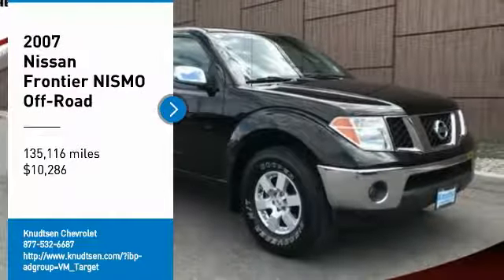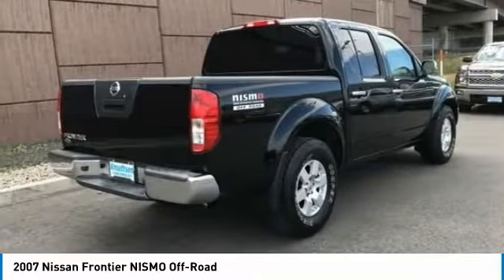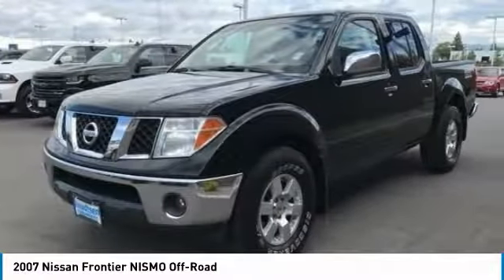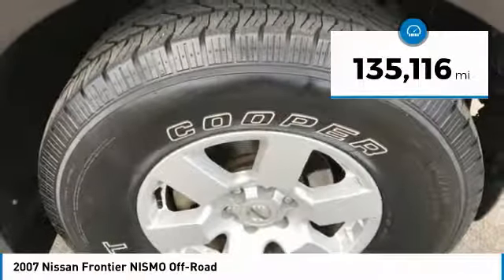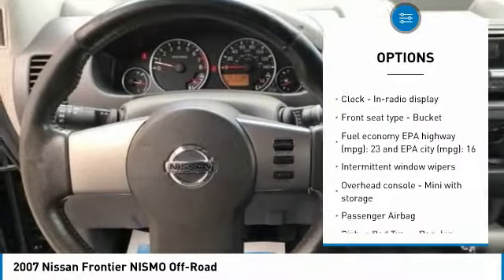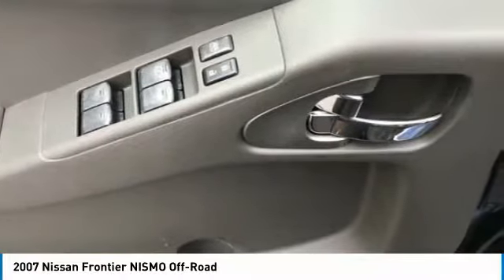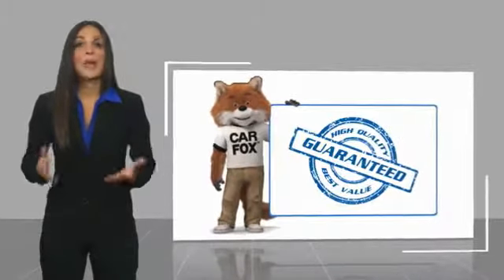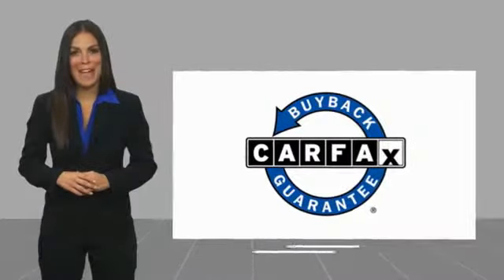2007 Nissan Frontier Post Falls ID HH8921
2007 Nissan Frontier NISMO Off-Road

Knudtsen Chevrolet
1900 E Polston Ave

Looking for the right truck? Today could be your lucky day. this 2007 Nissan Frontier could be yours.